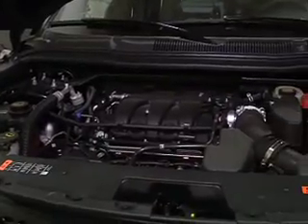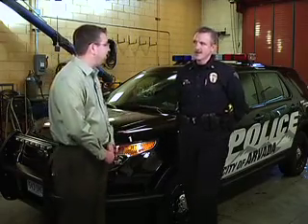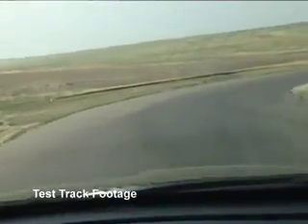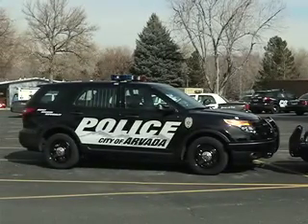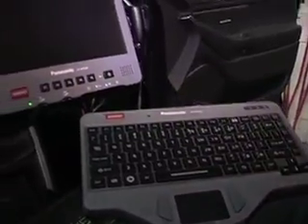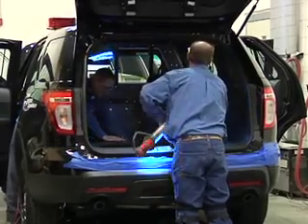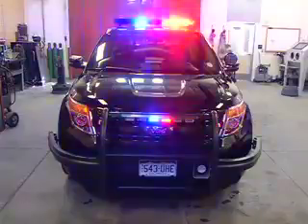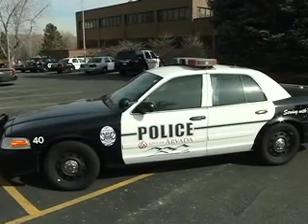Arvada's New Police Cruisers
Arvada residents may have seen several new police vehicles on the streets as 15 of the department's marked patrol vehicles are replaced with the Ford Police Interceptor Utility.